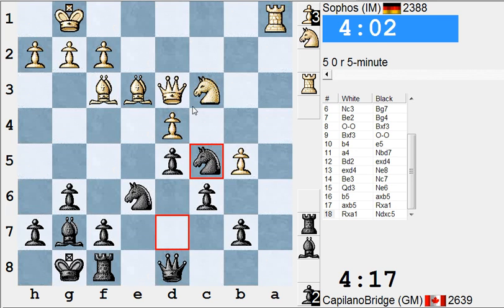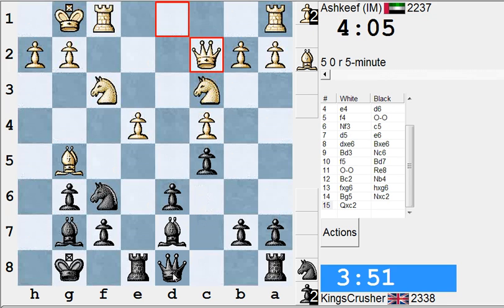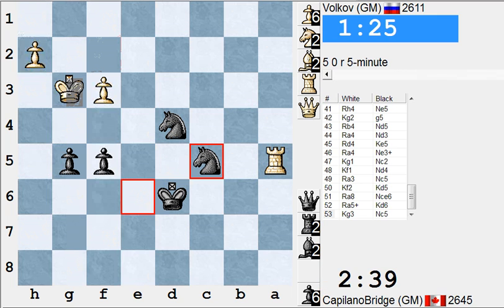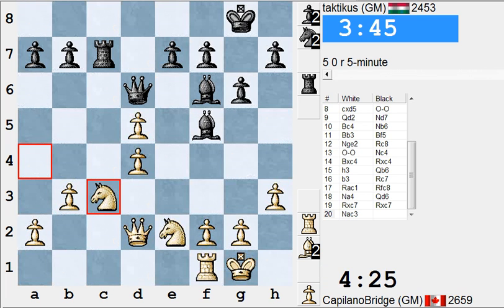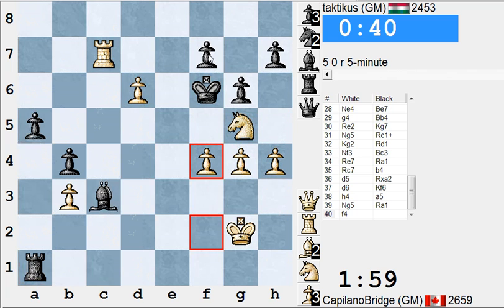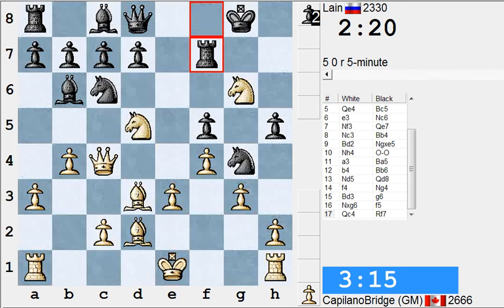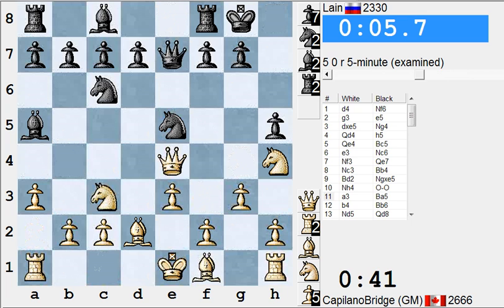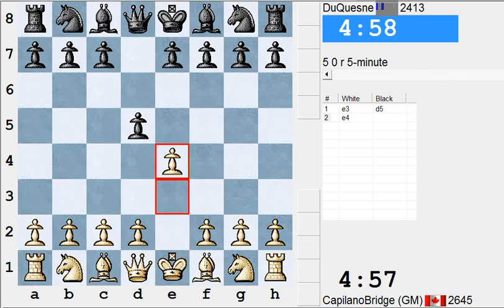Hikaru Nakamura ICC 5-min autopairing - Part 2 (CapilanoBridge Smallville) (Chessworld.net)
Thumbnail
Nakamura